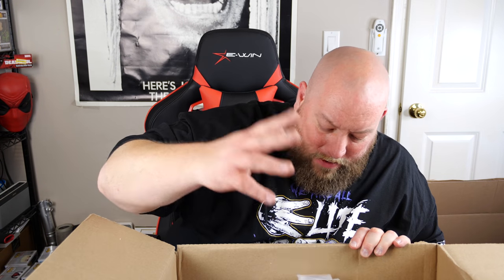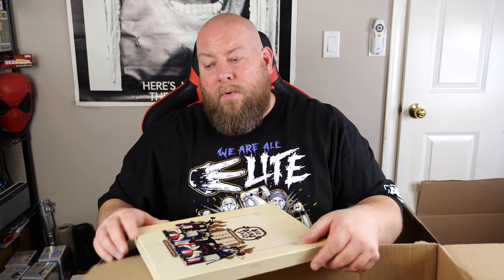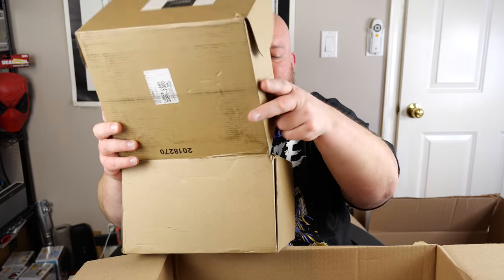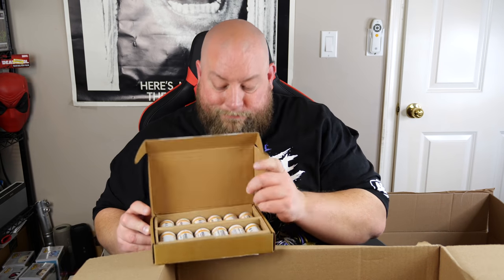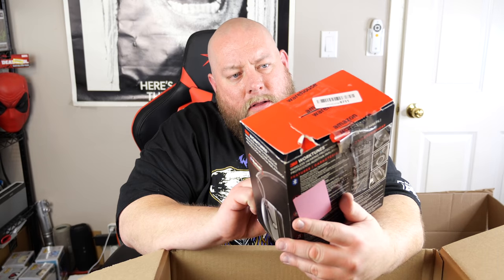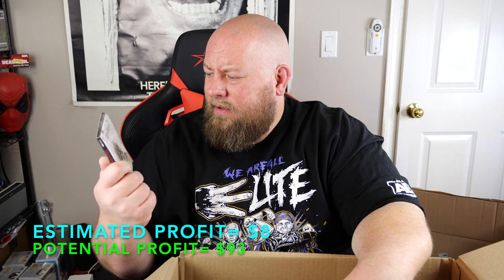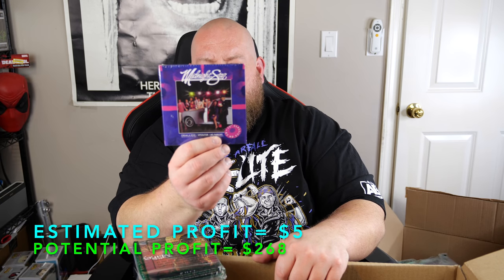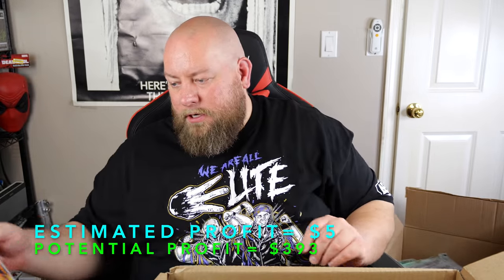I bought a $2,011 Amazon Customer Returns ELECTRONICS Pallet + Possible Best Record EVER!